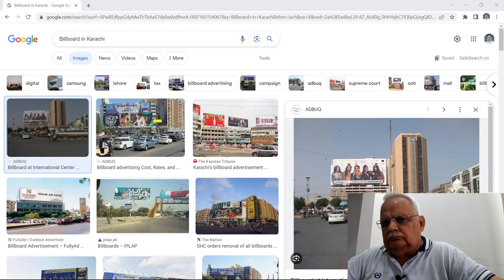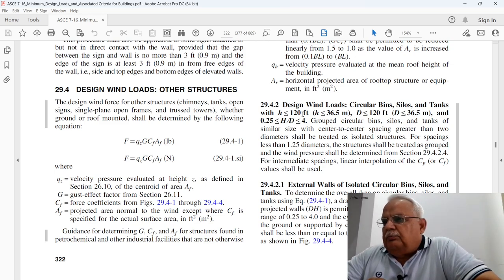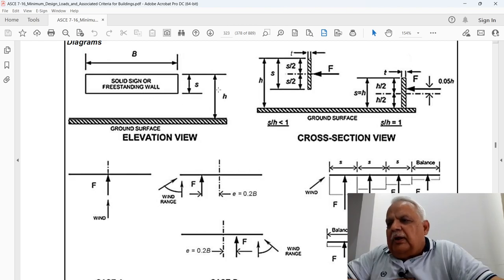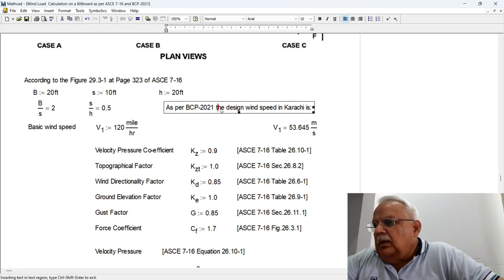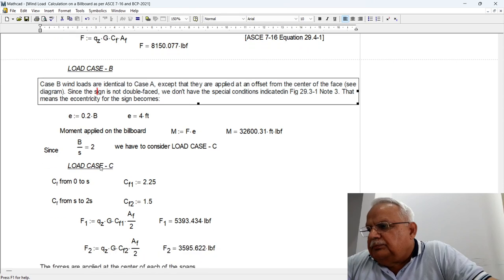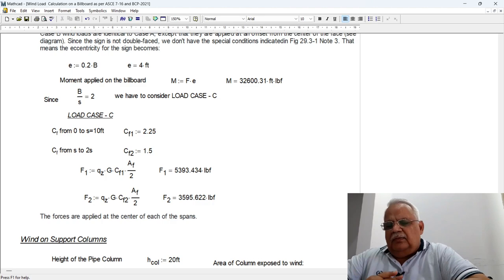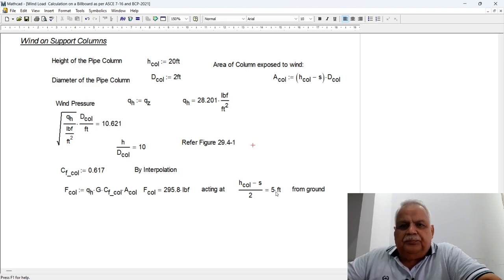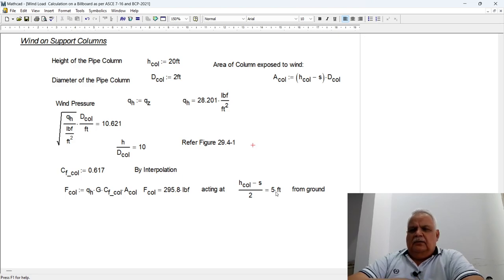Design of Billboards against the wind load according to ASCE 7-16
Billboards are freestanding structures and they are exposed to extreme wind load during any windstorm. It is noticed that the billboards fail and overturn, or the sheet detaches from the supporting structure and fell on passersby. Which may become fetal. Wind Load Calculation on billboards is presented according to ASCE 7-16 or BCP-2021.